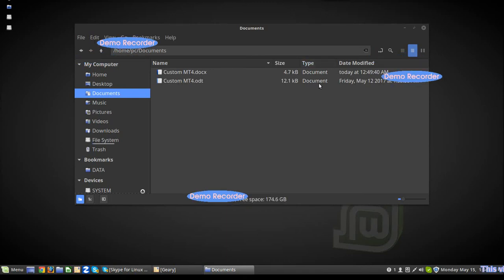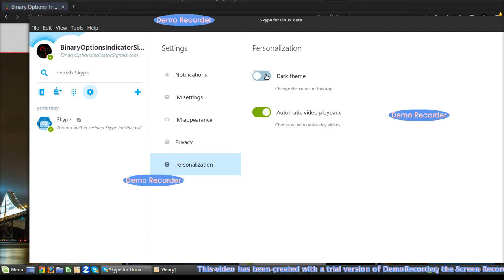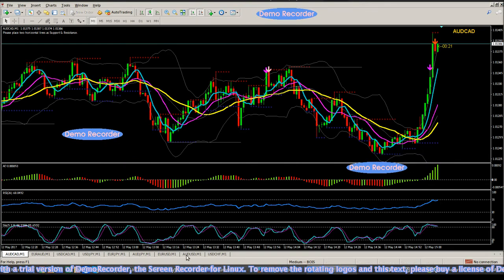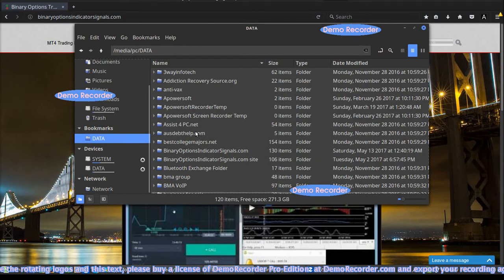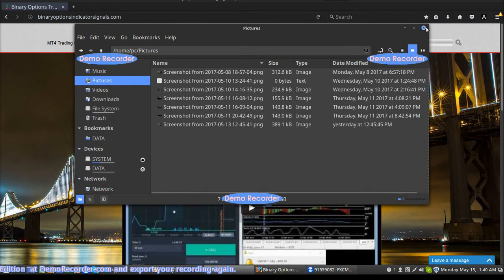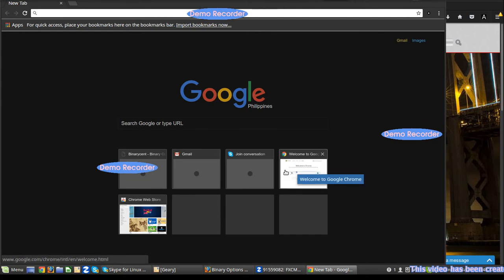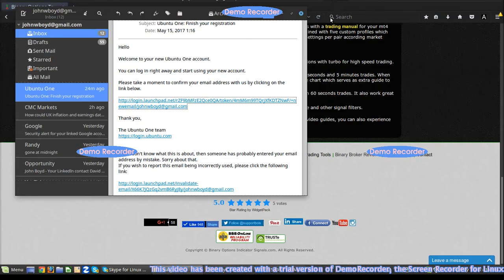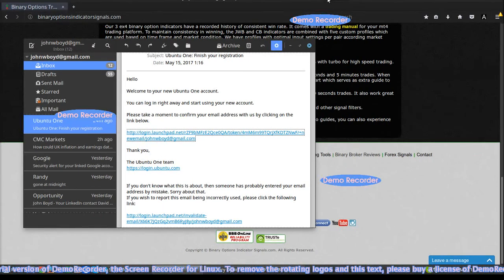Linux Mint Cinnamon 18.1 Review & Live Demo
This OS is awesome! WAY better in all ways than windows and you can still open your windows files and apps through an app called Wine. It's FASTER, more secure, more flexible, the dark theme is WAY better.  FINALLY after much frustration with Windows so called dark theme I was able to get EVERYTHING dark AND readable INCLUDING Skype! The Skype dark theme is also super.  Plus the FREE Office suite is great as well. I'm so pleased. : ) Sorry I forgot to click the start menu but anyway it's just like Windows only looks better and loads faster. For an amazing Binary Options Trading Signals System click here!